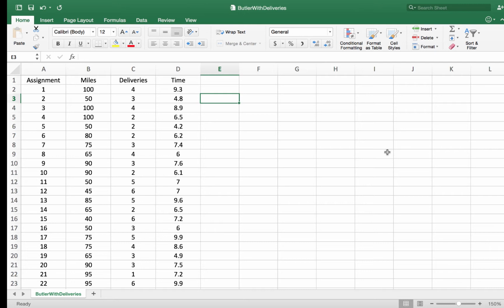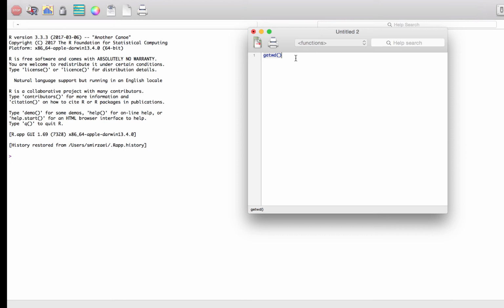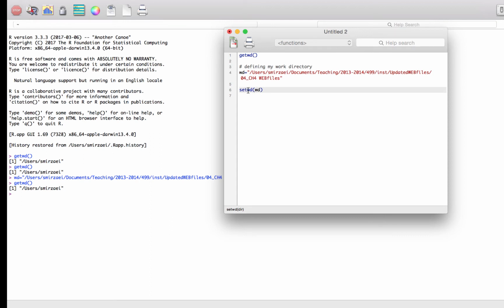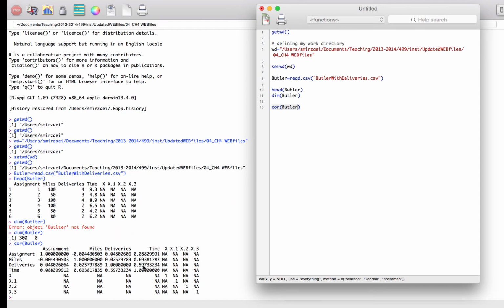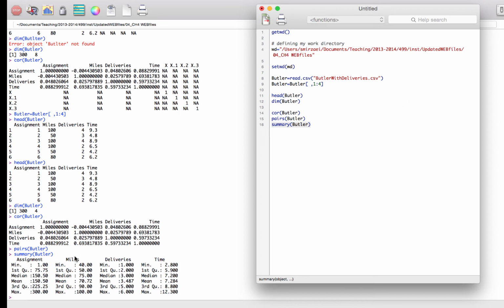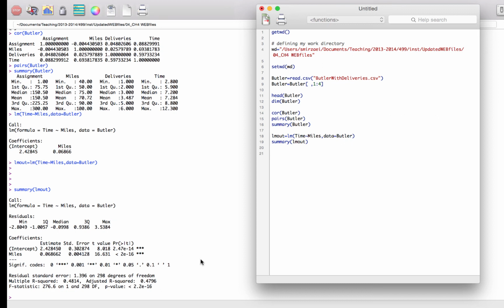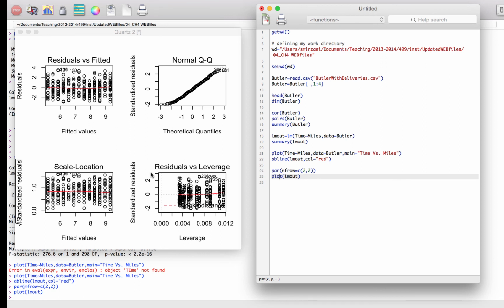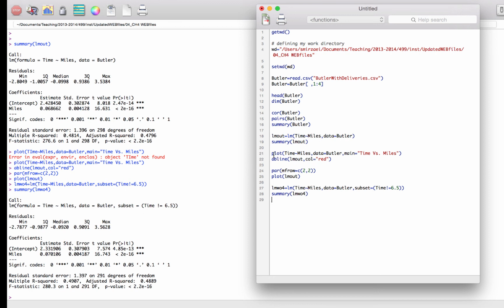How to run a simple linear regression model in R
In this video, we learn how to setup a simple linear regression model using R